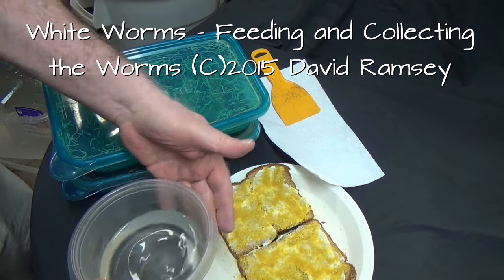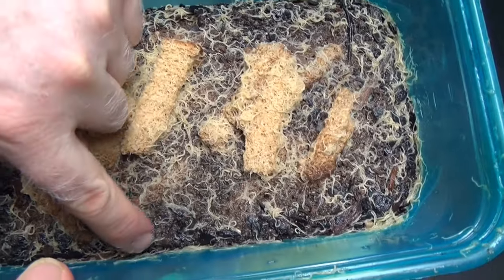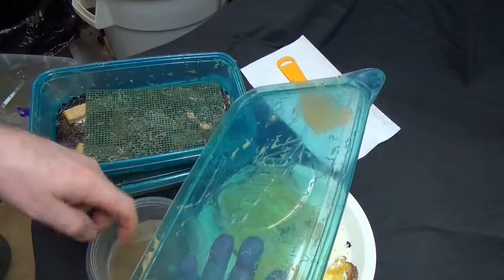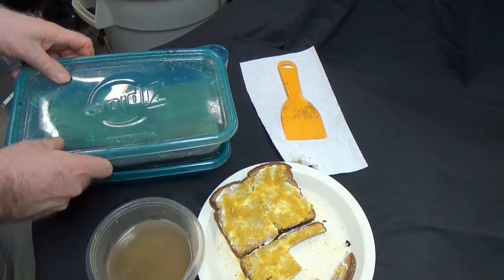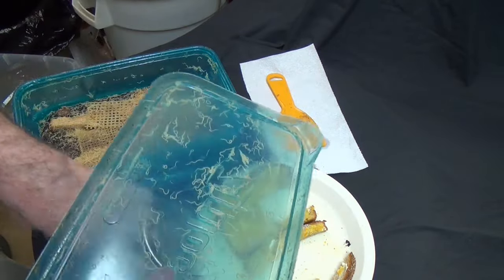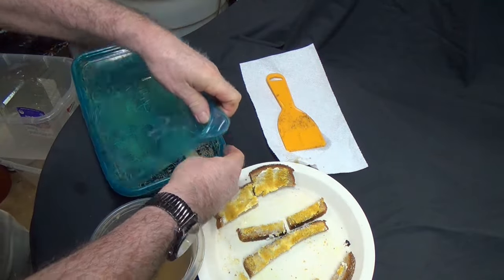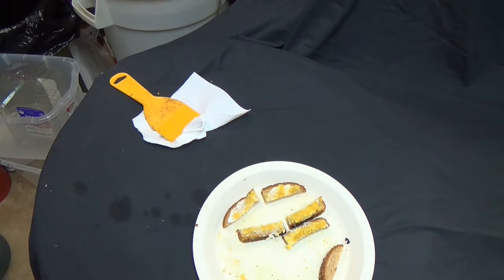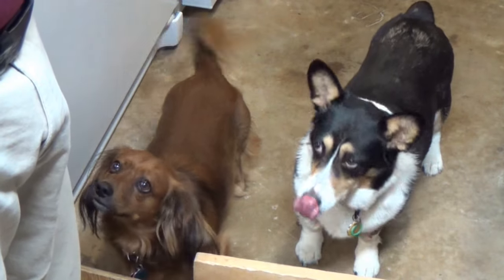WhiteWorms Complete - Feed Collect Eat part 2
Update on everything on White Worms. Food preparation (part 1), feeding the worms and collecting for feeding (
part 2),  and actually feeding the fish (part 3). Great food for your fish. Very inexpensive food choice you can do.